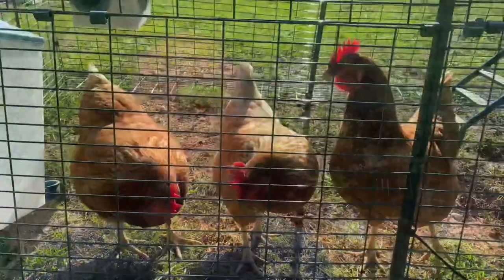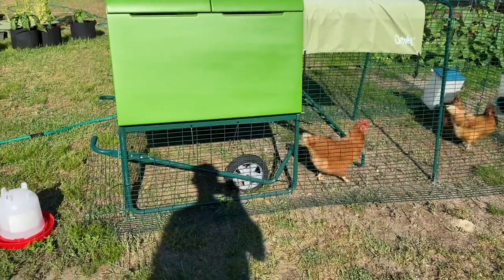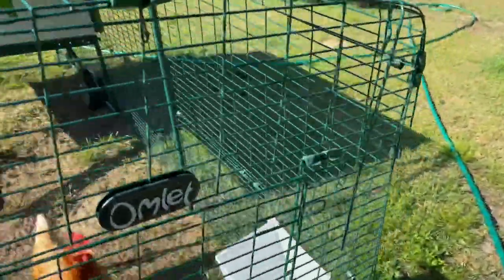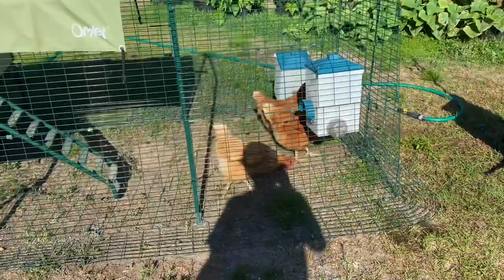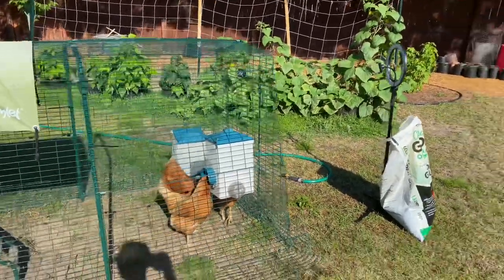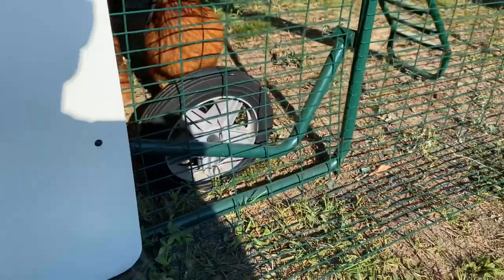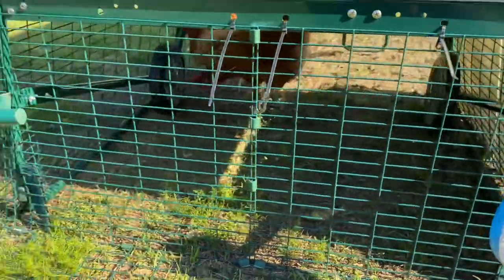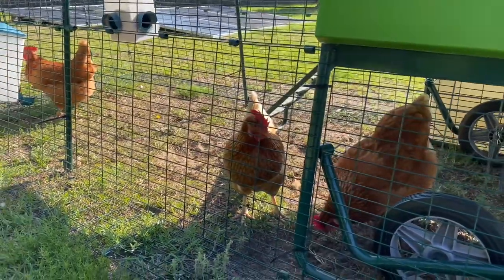Keeping my chickens cool in the summer heat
Showing how I keep my chickens cool in hot weather